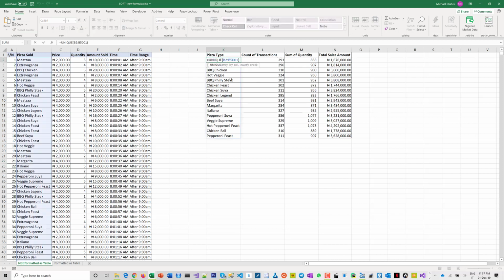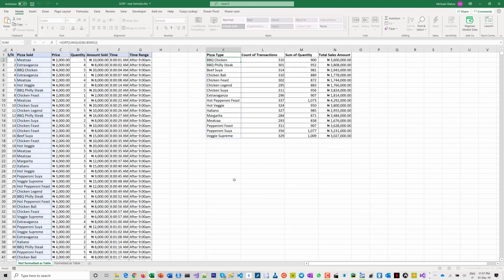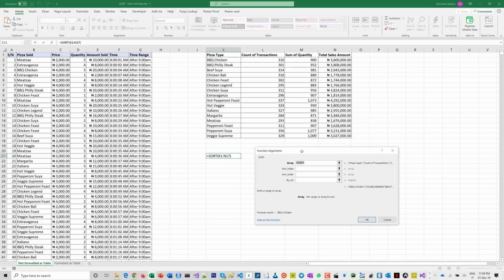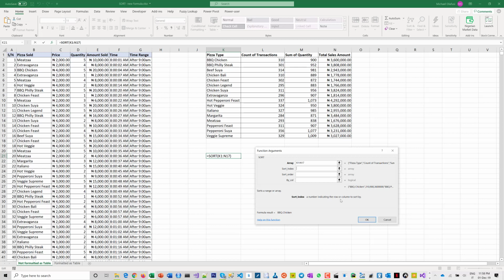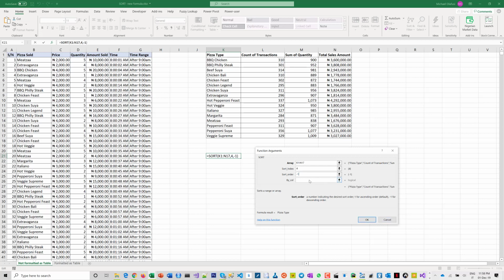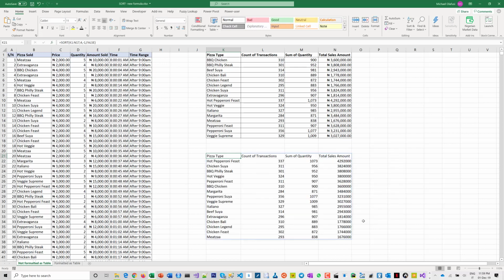New Excel Magic Formula #2: SORT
Microsoft has included some new formulas in Microsoft Excel that I call "magic formulas".

They are:
UNIQUE
FILTER
RANDARRAY
SEQUENCE
SORT
SORTBY

In today's post I am going to introduce you to SORT.
The name already says it all. And some people might wonder: why would anyone want to use a formula to sort?

You can read the accompanying post at and download the practice along file